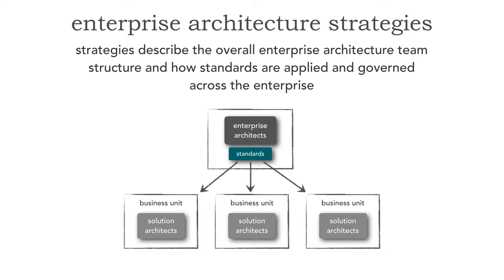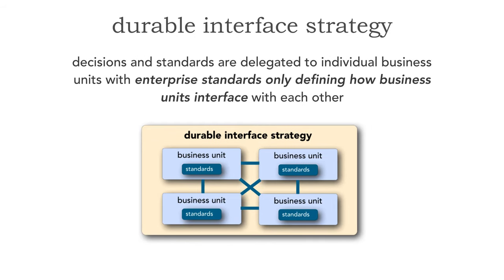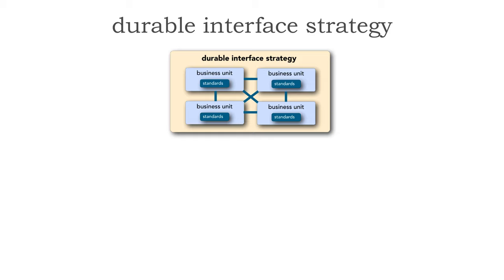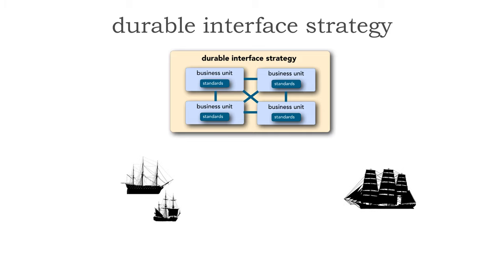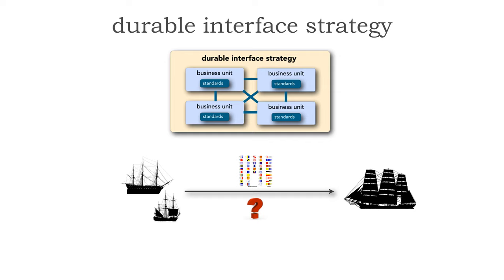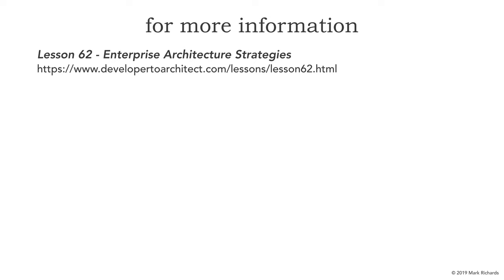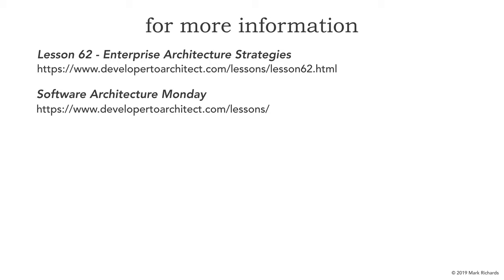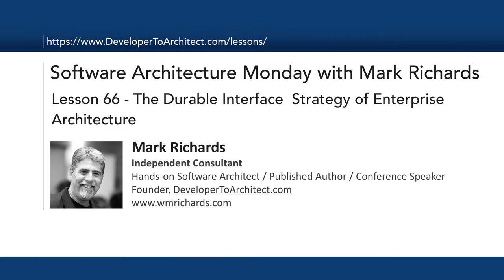Lesson 66 - Durable Interface Strategy of Enterprise Architecture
The Durable Interface Strategy of Enterprise Architecture is one where enterprise architecture teams are completely decentralized, with each business unit having autonomous control over defining and governing their own standards. The only standard defined across the organization is how each business unit interfaces and communicates with one another. In this lesson Mark Richards describes the durable interface strategy, shows examples of how it is applied, and then discusses the advantages and disadvantages of this strategy.